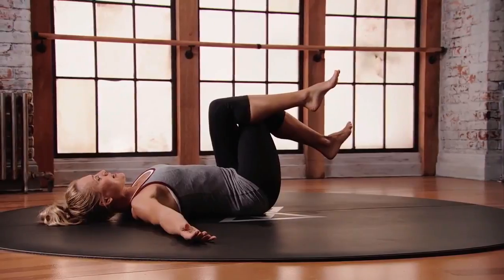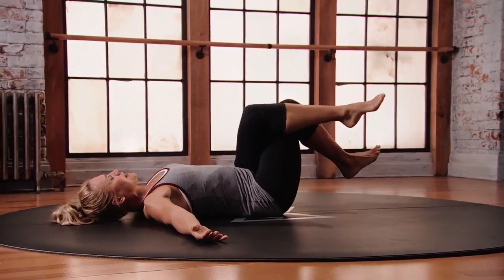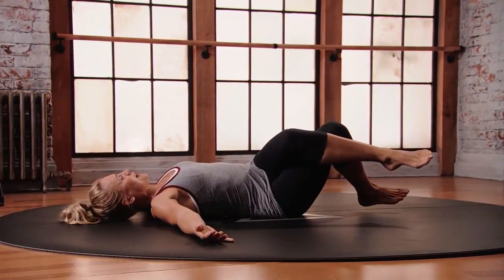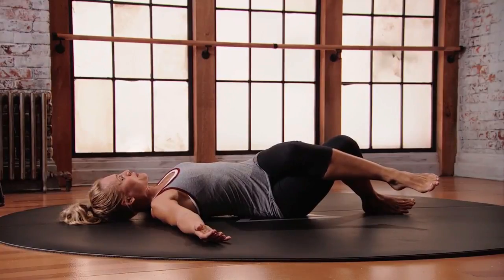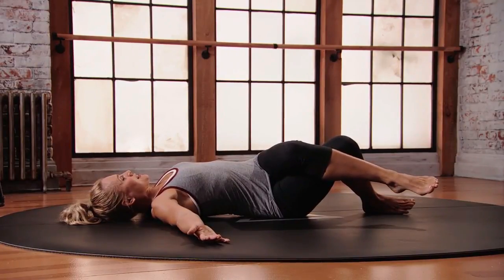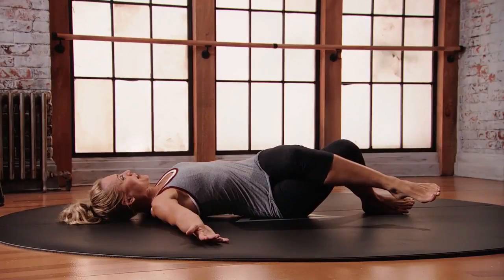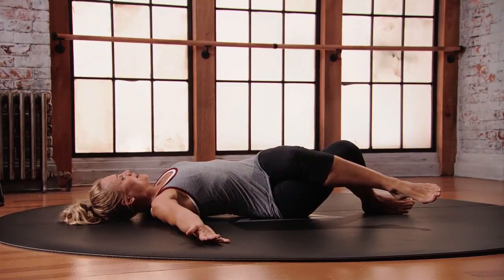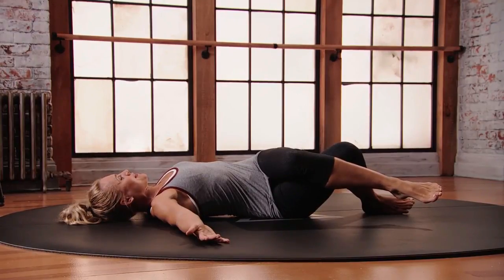IT Band Twist Intermediate